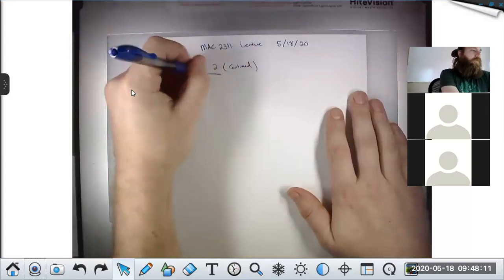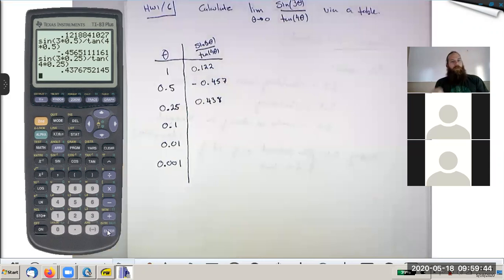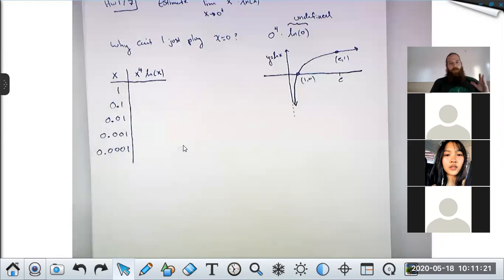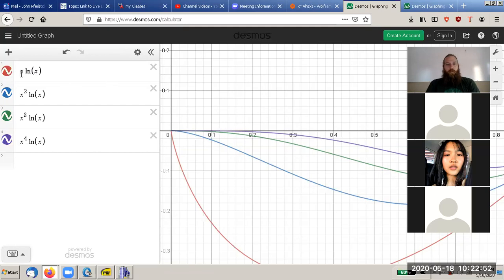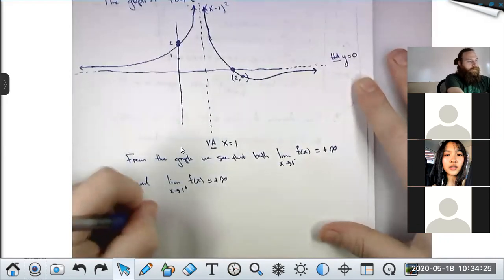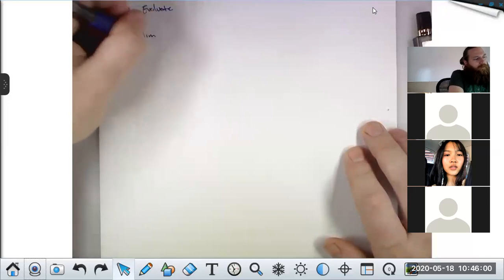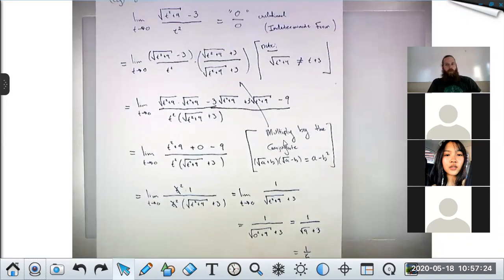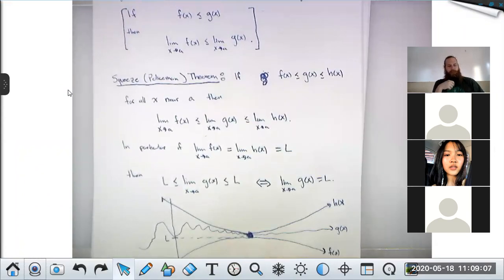MAC2311 Lecture 5.18.20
more on limits, computing limits with algebra tricks, the squeeze theorem.